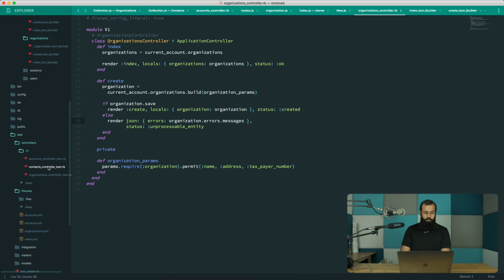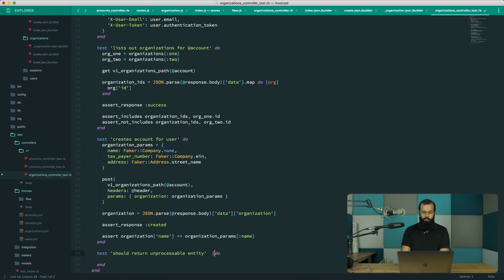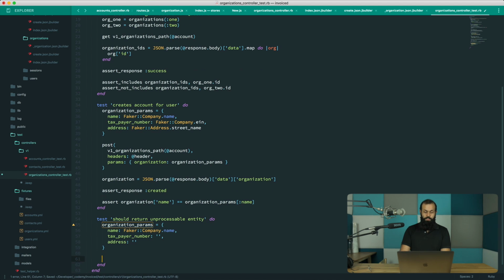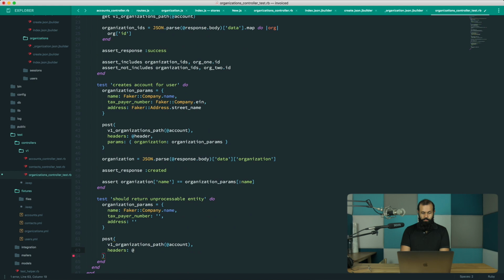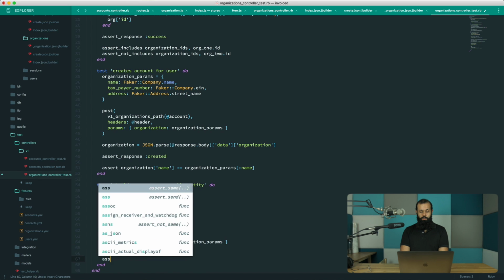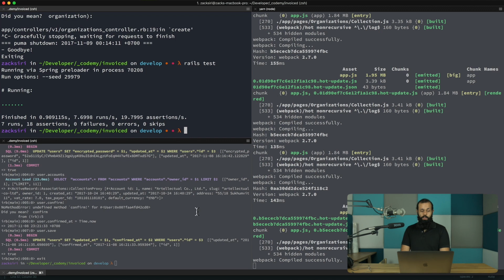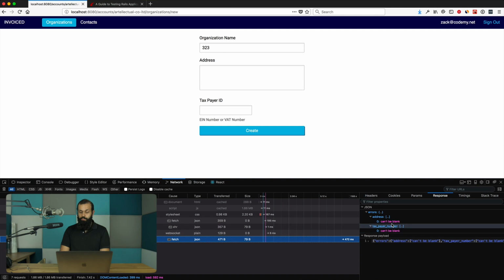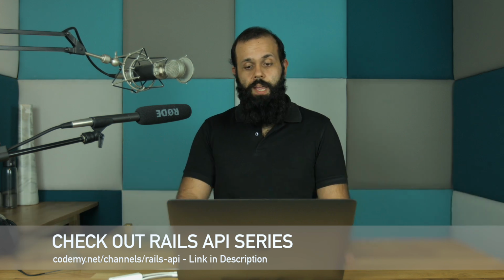Rails API: Testing Error Handling - [032]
In this episode we fix a typo in our error handling code, and also write the test to test error handling, to make sure that our endpoint works in both success and error scenarios.